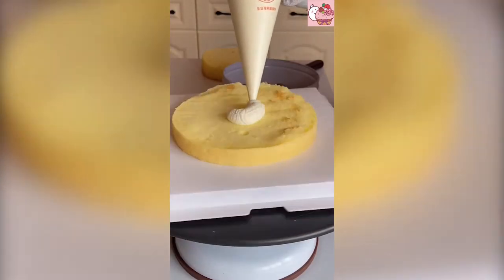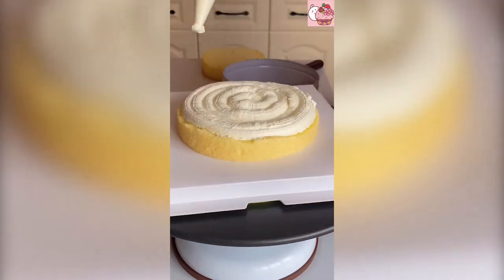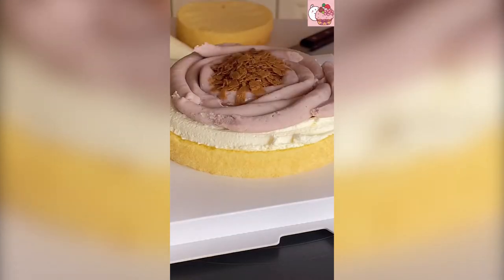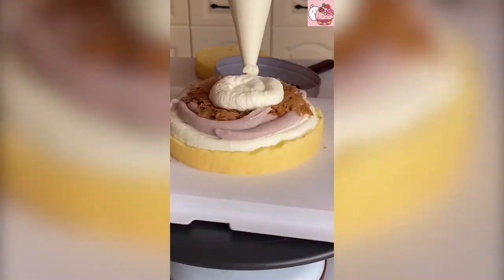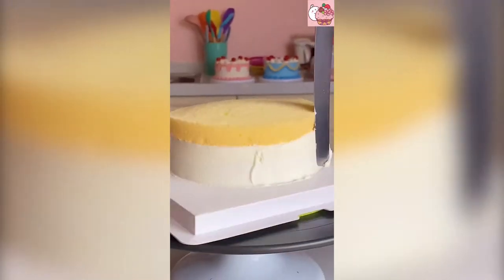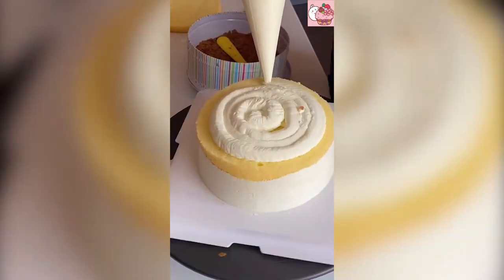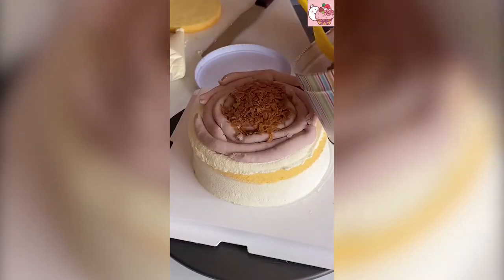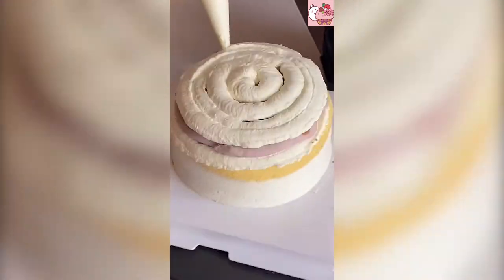[抖音] Nghệ thuật trang trí bánh kem sinh nhật cực xinh - Bánh sinh nhật dễ thương cho bé #6 🍒